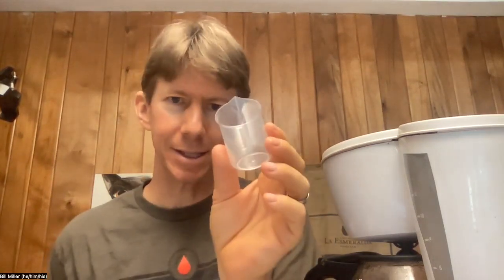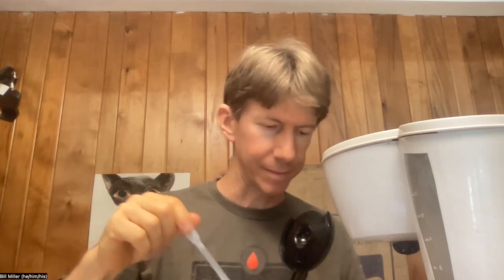A7 pH of Coffee - Procedure A Method 2 Record pH of Water, Make Coffee